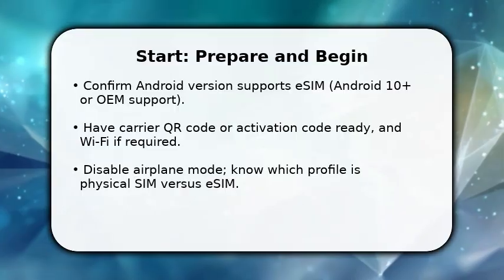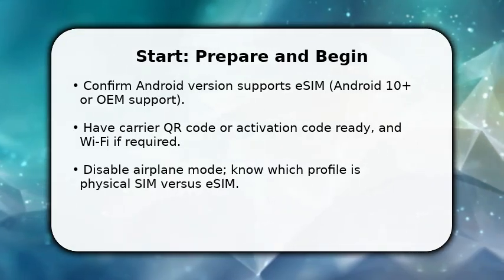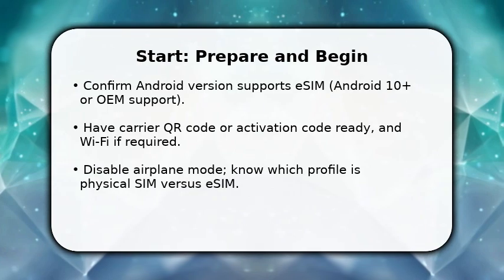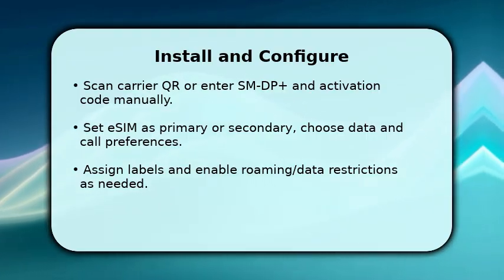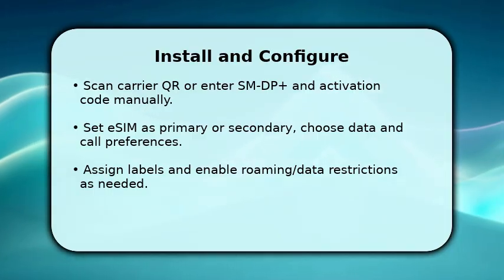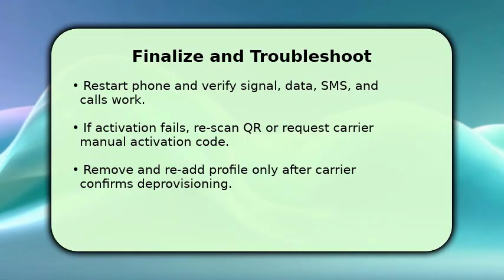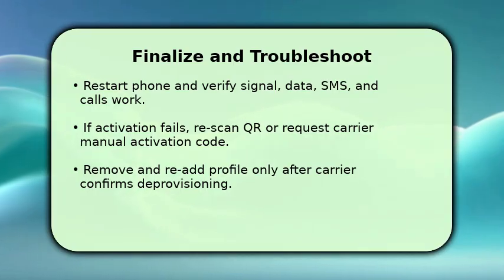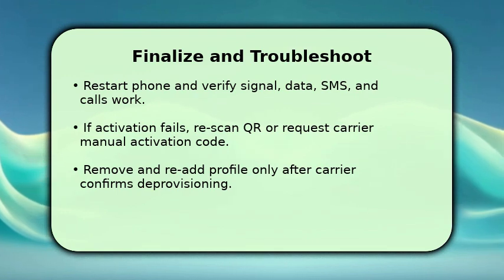How to Use Esim on Android Phone - Full Guide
Dive into the world of mobile computing as we explore how to install and use Esim, an essential tool for Android users. This comprehensive guide covers step-bythy installation process on your smartphone, along with practical tips for maximizing efficiency while using this powerful application.

Esim, Android phone usage, installation steps, mobile computing tools, productivity app Esim Android,